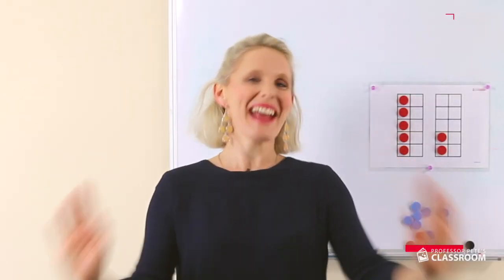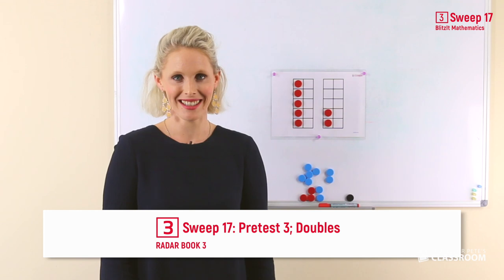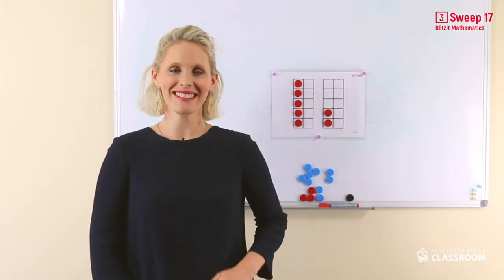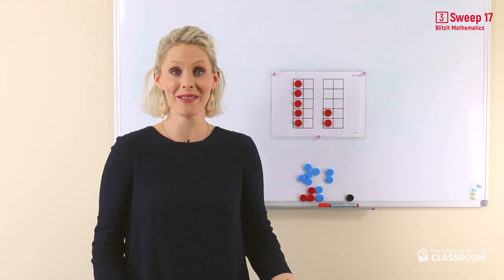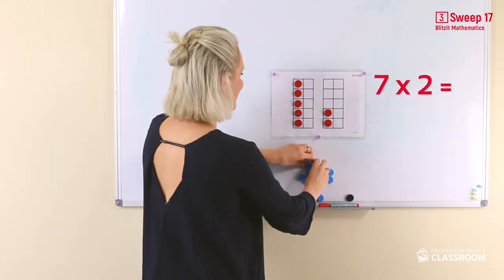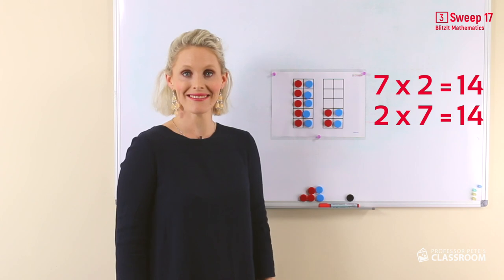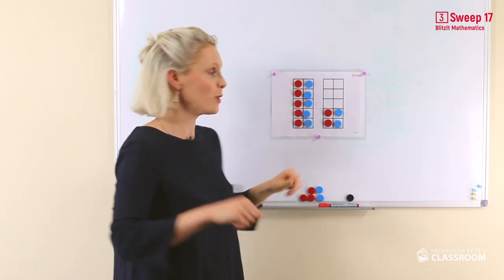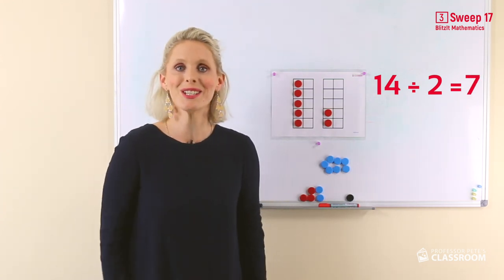BlitzIt Mathematics Year 3 Student Video Sweep 17: Pretest 3: Easy facts / Doubles (x 2, ÷ 2)